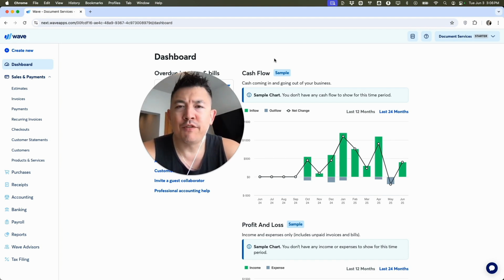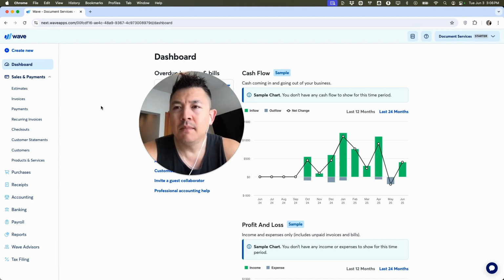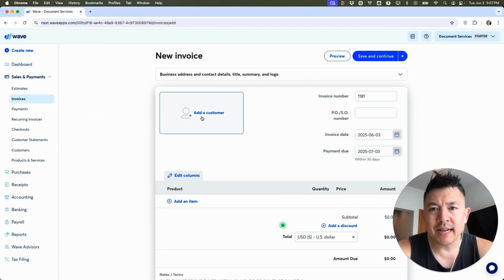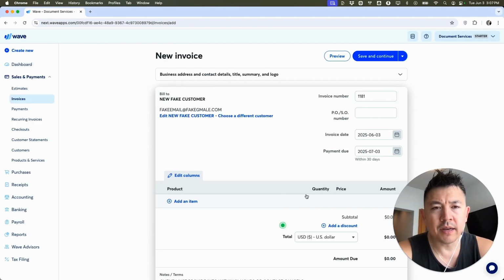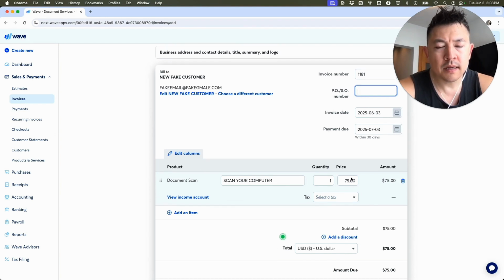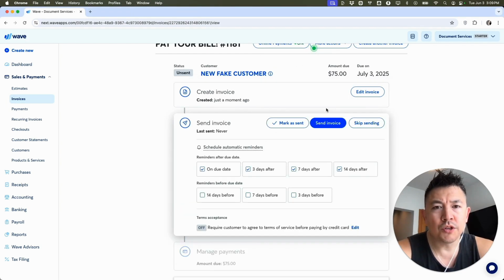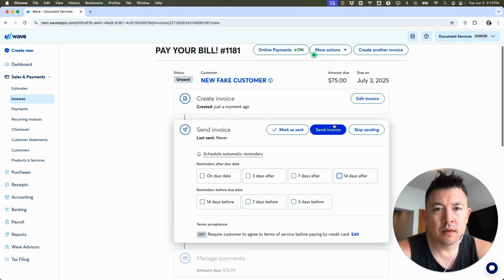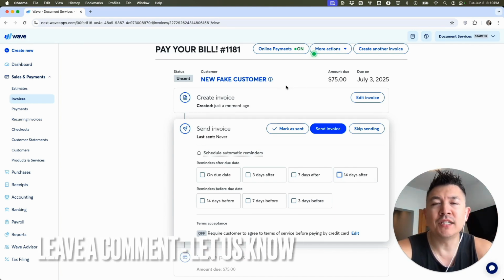✅ How To Send Invoice To Your Client Using Wave Apps🔴